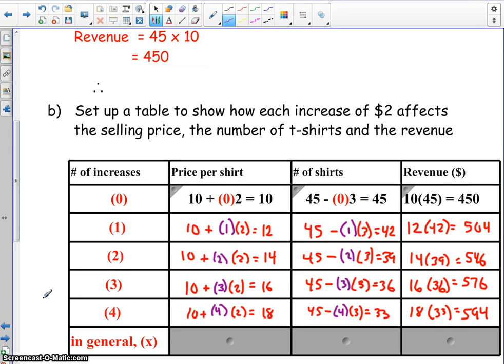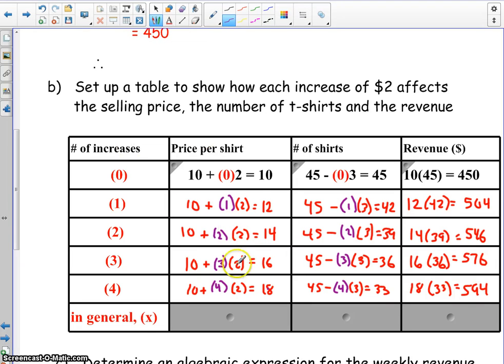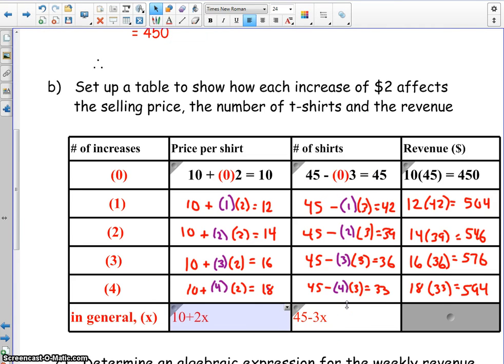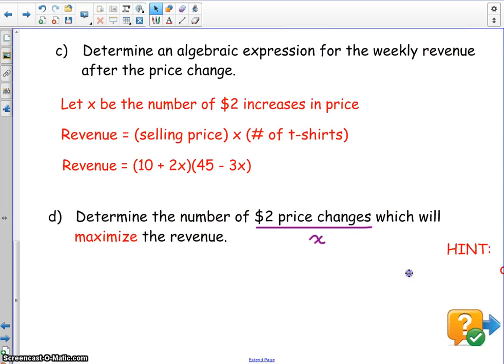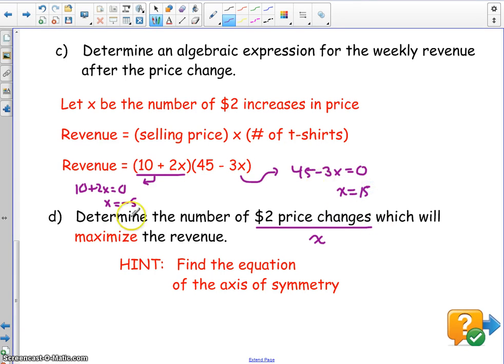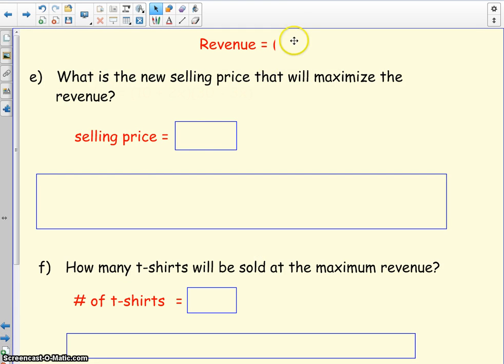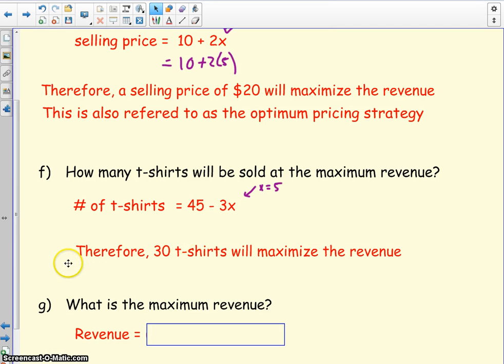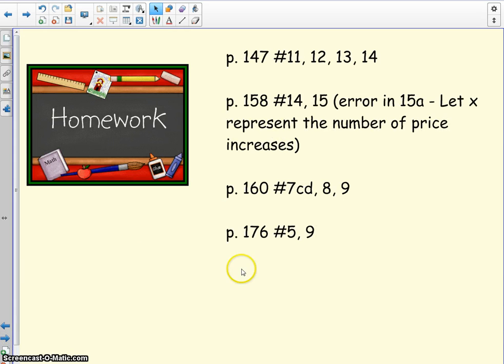2D - Lesson #21 - Word Problems (Part 2)